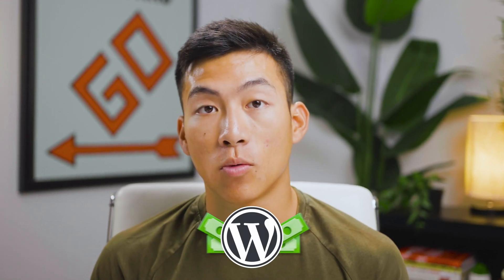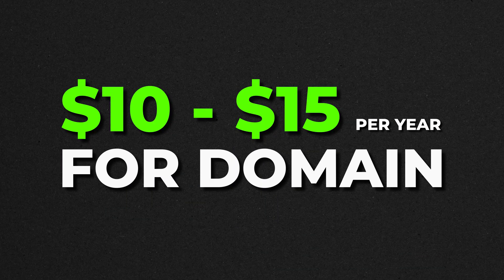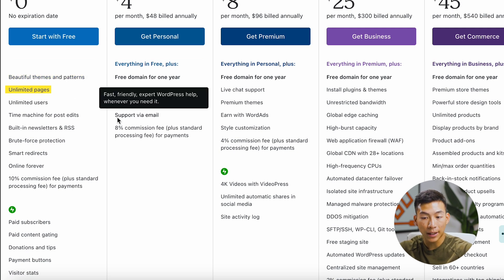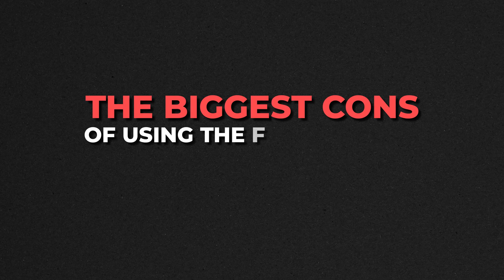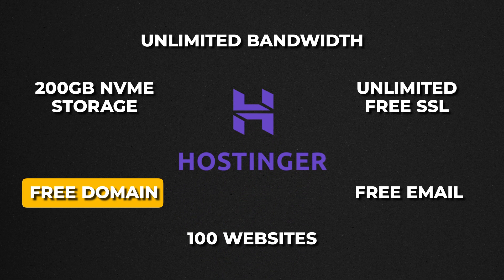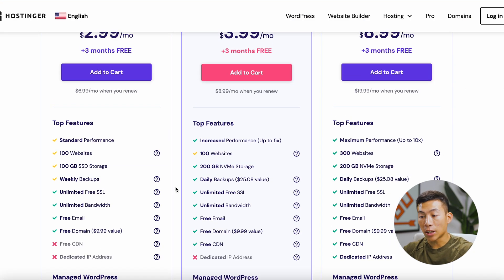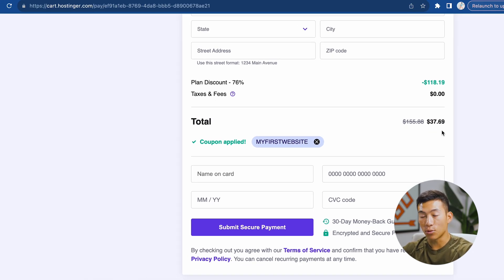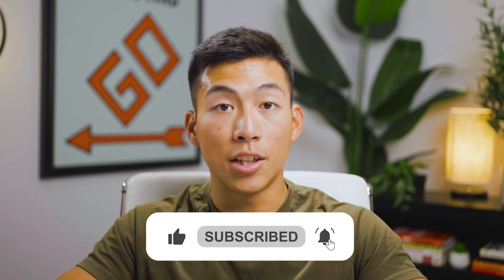Is The Free Version of WordPress Worth It? - What's The Catch?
In this video, I go over everything you need to know about the free version of WordPress, and whether it's worth it for you. I'll dive into the features, ease of use, and limitations of the free version of WordPress, as well as a comparison of other web hosting alternatives.

Our favorite website builders & tools:
🖥️ Hostinger (Host and build 100 different websites for under $3 per month):

In today's world, it's important to have a website, so choosing the right platform for your website can be a heavy decision. That's why I'll guide you through the pros and cons of using the free version of WordPress vs the paid version, as well as the alternatives to make sure you have all the necessary details to make an informed decision.

Overall I highly recommend going with a platform like Hostinger where you can get started for less than $3 per month with the ability to build 100 different websites, get a free domain name, and much more. It's the best platform for beginners by far and I've also made many websites through them, so I can personally recommend it for everyone out there looking to get started.

— Joey

Timeline:
00:00 - Introduction
00:19 - WordPress.org
00:30 - Common Web Hosting Prices
00:43 - WordPress.org vs WordPress.com
01:08 - WordPress.com
02:03 - Cons of Using The Free Version of WordPress.com
02:51 - Our Favorite Alternative: Hostinger
04:34 - Conclusion